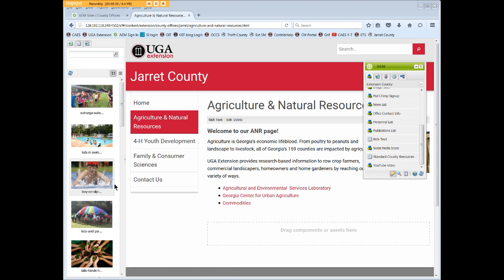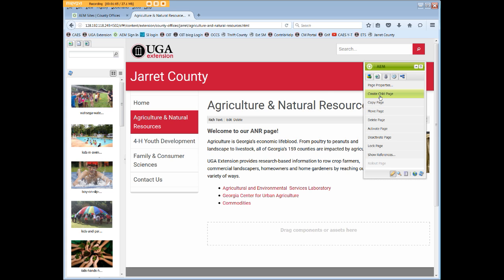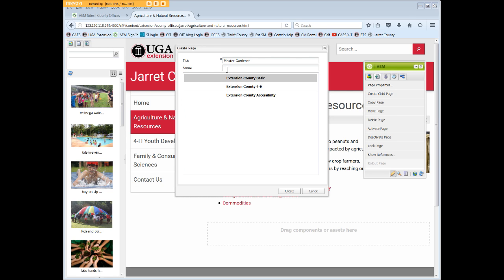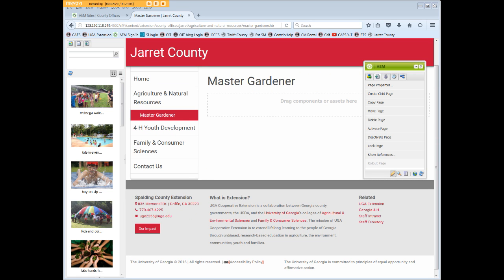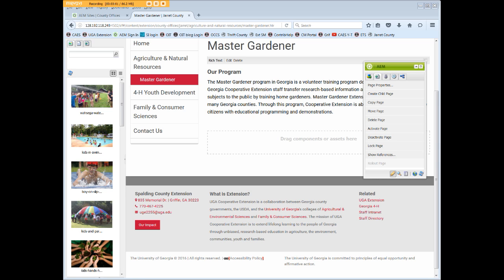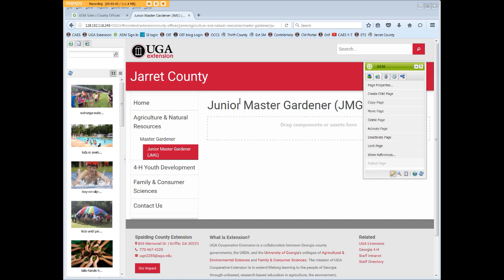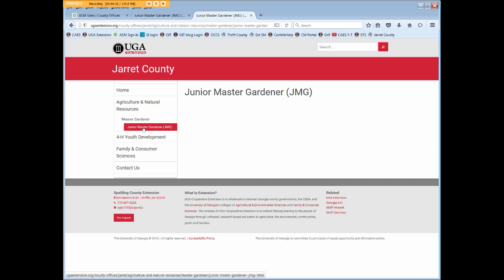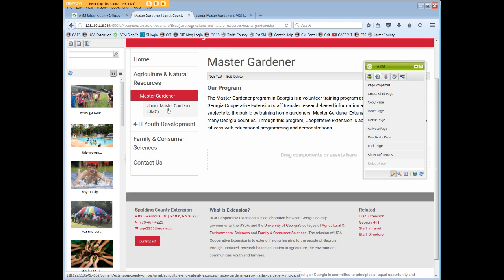AEM: The Sidekick - Create Child Page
This video will demonstrate how to create child pages under a specific program area.

Descriptive Text
The video opens with the title slide.

The screen changes to the Agricultural and Natural Resources page.

The sidekick on the page changes to page properties.

The option to Create Child Page is clicked.

The Create page box opens.

The title is entered into the box.

The Create button is clicked.

The screen changes to the new Master Gardener page.

Text is added to the new page.

The page is activated.

Child Page is clicked again.

The title is added.

Create is clicked.

The screen displays the new Junior Master Gardener page.

The video displays a browser tab.

The home page displays.

The screen changes to the ANR page.

The screen changes to the Master Gardener page.

The screen changes to the Junior Master Gardener page.

The screen changes back to the Master Gardener page.

The screen transitions to the AEM Support email page.

The screen transitions to the UGA, CAES, OIT credits.

The video fades to black.